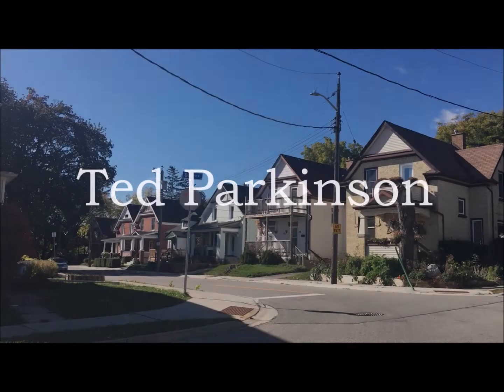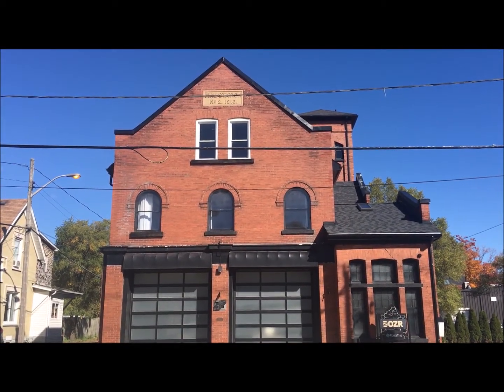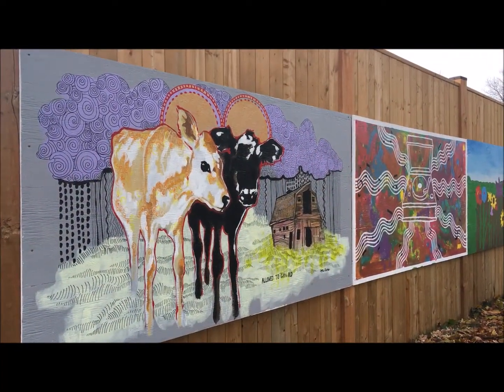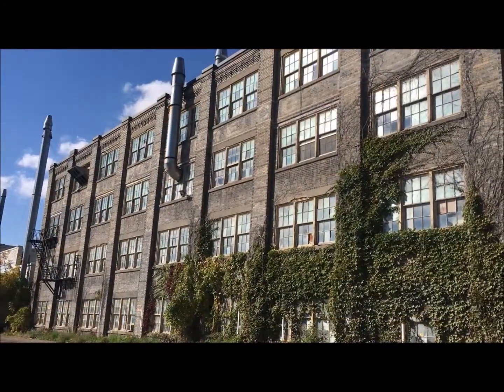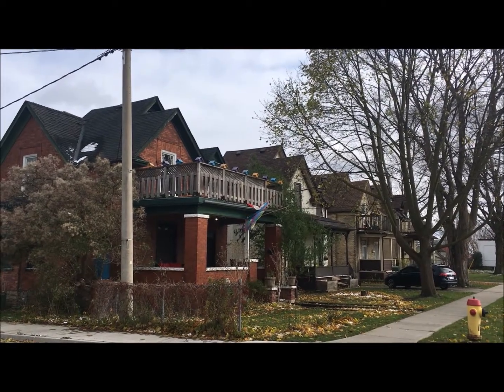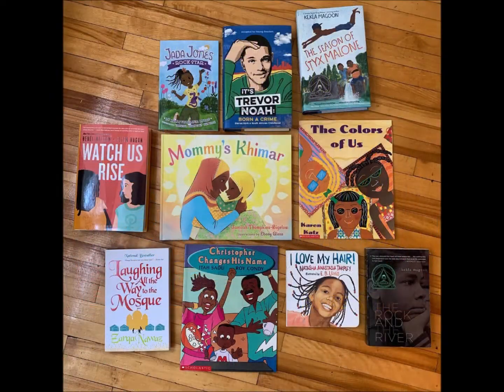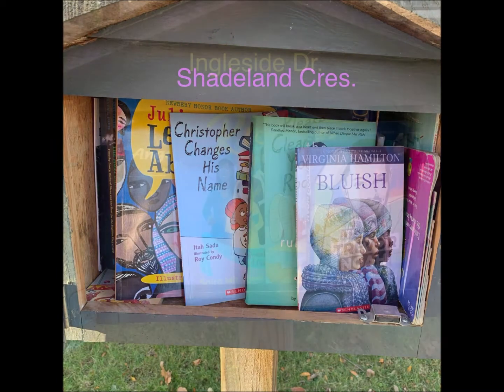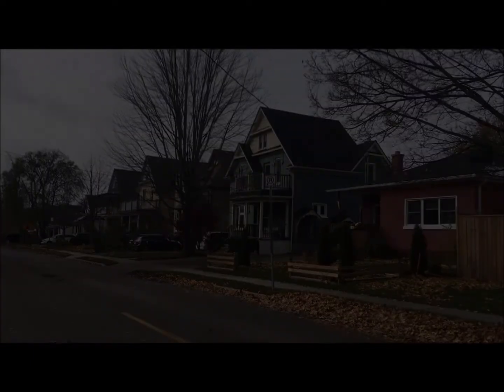Festival Of Neighbourhoods - Mount Hope Breithaupt Park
A tour through Kitchener's Mount Hope Breithaupt Park neighbourhood with thoughts from residents Ted Parkinson and Dinah Murdoch.  Featuring the KW Little Free Diverse Libraries project.